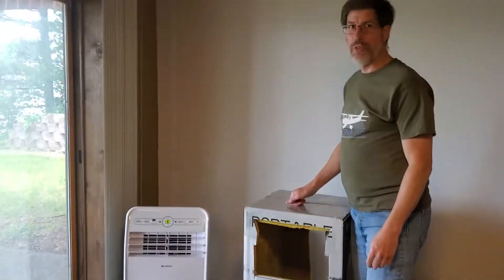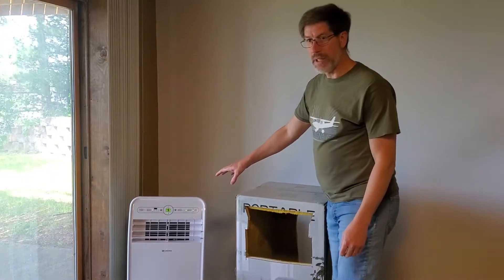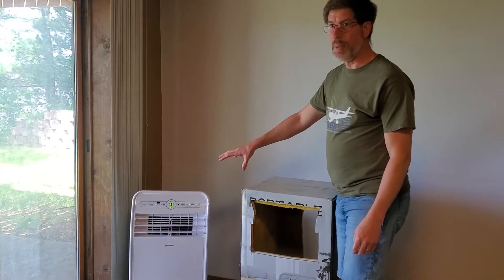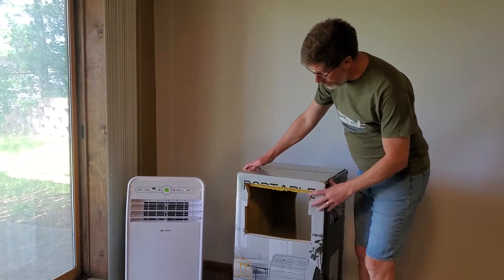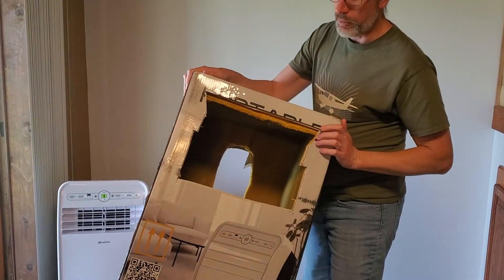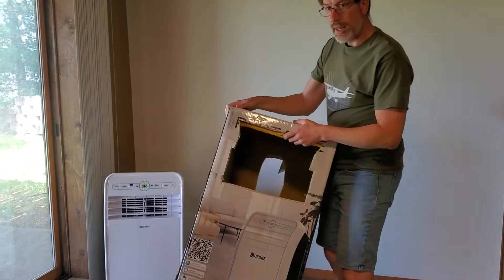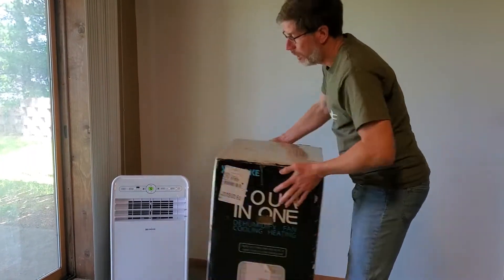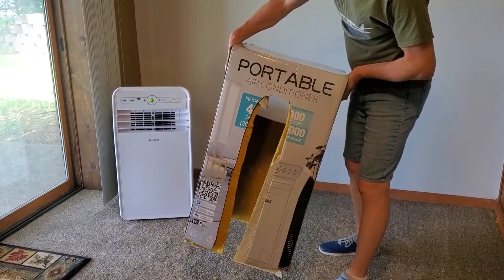DIY sound dampened / muffler for portable air conditioner (ukoke)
This is a DIY sound dampener/ muffler for a portable air conditioner  (a/c) made from the box it shipped in and fiberglass insulation ceiling tiles.

This was a proof of concept prototype -
I also built a nicer looking, more permanent wood enclosure using the same concept.